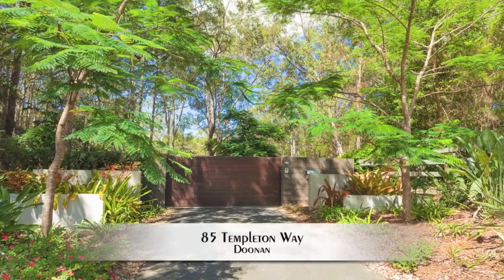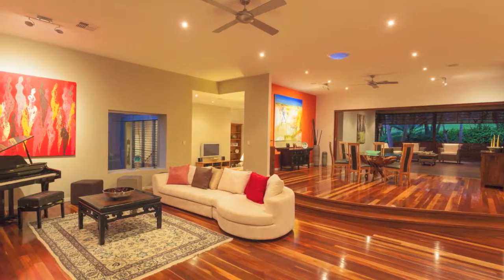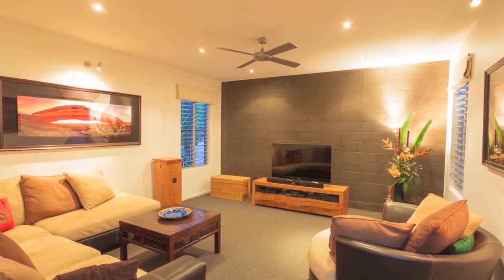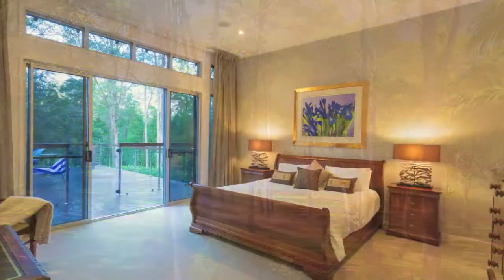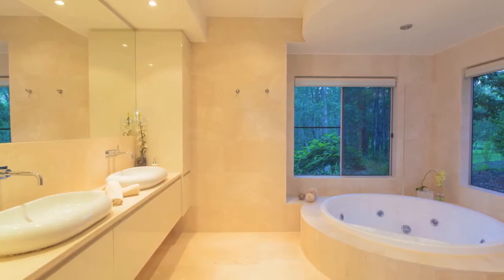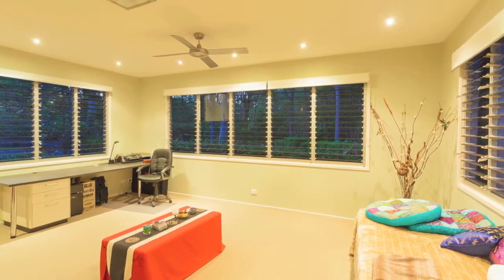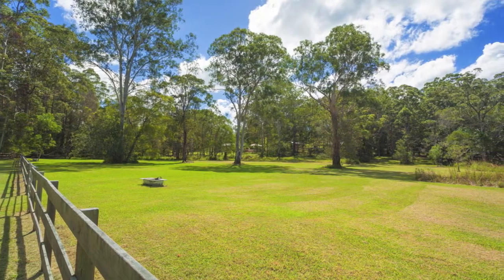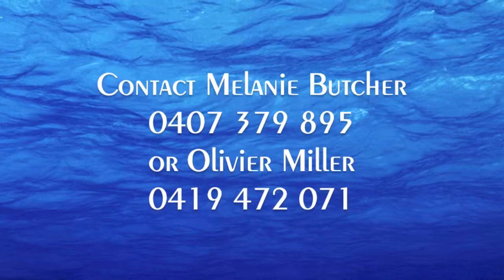85 Templeton Way, Doonan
One of Noosa's finest contemporary country homes is now ready for new owners. On offer is an outstanding residence in immaculate condition only moments to the delights of Noosa and Gympie Terrace precinct.
A builders own home, comprises a fabulous floor plan and offers room for a large family with generous bedrooms and a provision of several entertainment zones.
The dedicated cinema for home theatre experiences is accessed from the massive indoor / entry foyer - which is perfect for entertaining large gatherings.
Stunning wide verandas and alfresco dining lead from the central open plan gourmet kitchen offering meile appliances, soft close drawers, stone bench-tops gas and induction cook-tops.
The indoors and outdoors flow seamlessly to the outstanding solar heated wet edge pool and manicured rural vista. This is truly an entertainer's paradise.
The master suite is on a grand scale with soaring ceilings opulent window treatments, generous walk-in robe and spectacular ensuite with spa.
Along with a separate family room, visitors are provided for with the private ensuited guest accommodation.
An internal rumpus or office alternative overlooks the pool and feature pond, whilst a completely separate accommodation module can provide for the teenagers, grand-parents or as a work from home option.
Offering equestrian pursuits with stables and a dressage ring, the property is partially cleared and combines horse pastures and beautifully manicured formed gardens and lawns. Fenced with two access points, there is also subdivision potential available.
With all of the of the luxurious fixtures and finishes you would expect, including travertine, stone bench-tops blackbutt flooring ducted aircon, security and  intercom this home represents perfect design and brilliant architecture for the modern Queensland way of life.